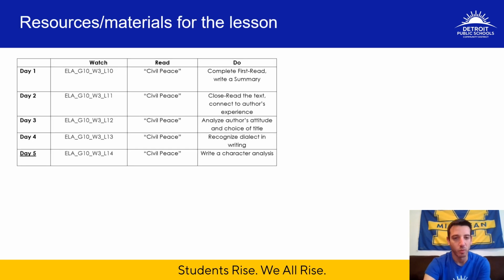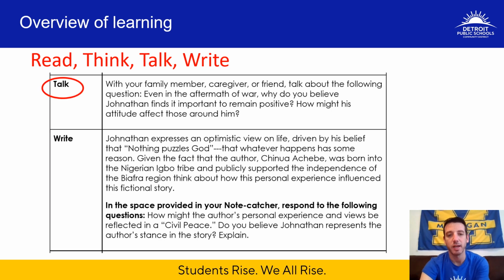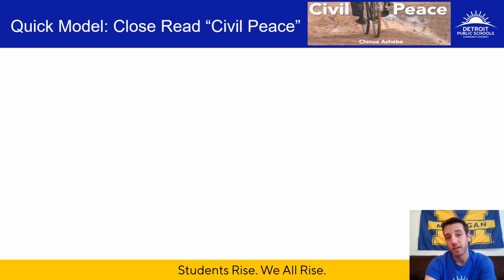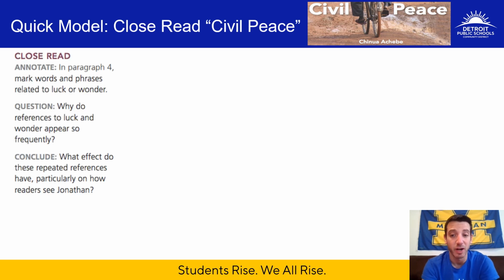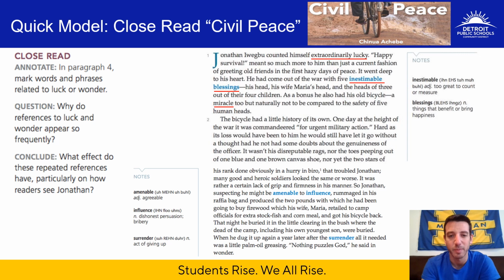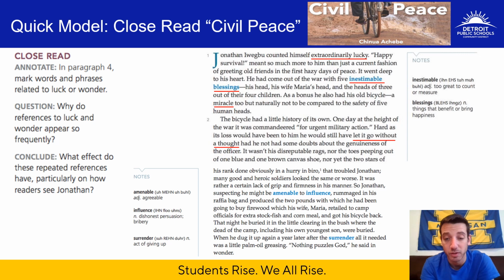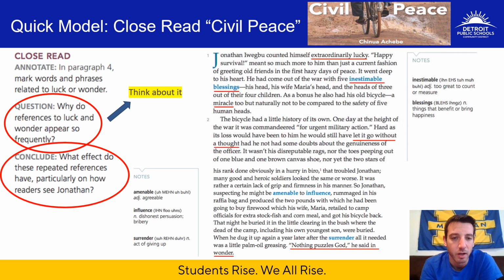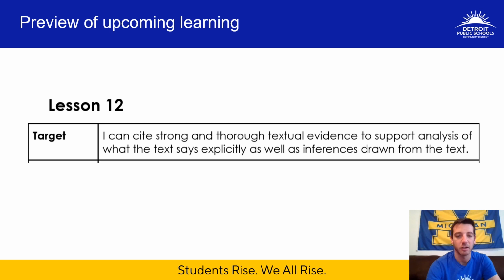ELA_G10_W3_L11